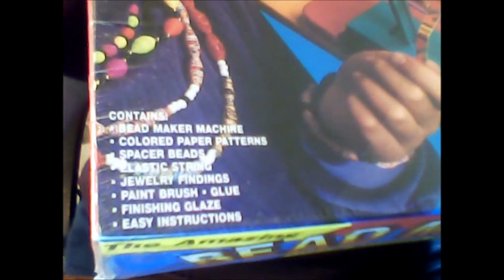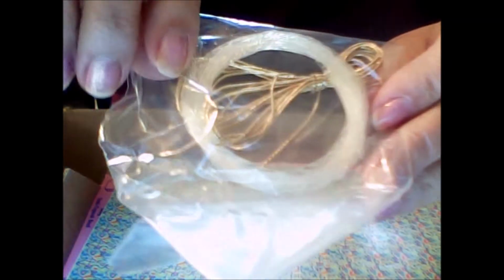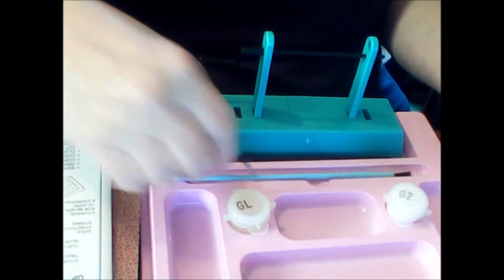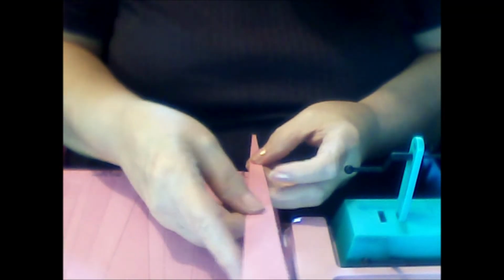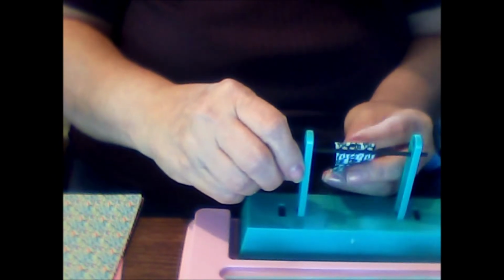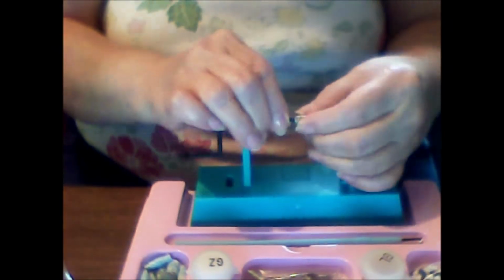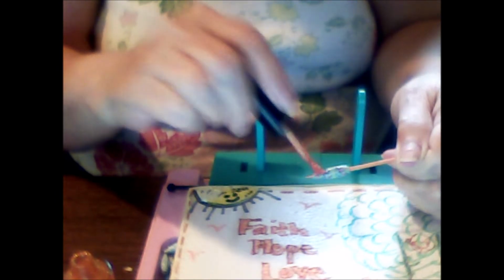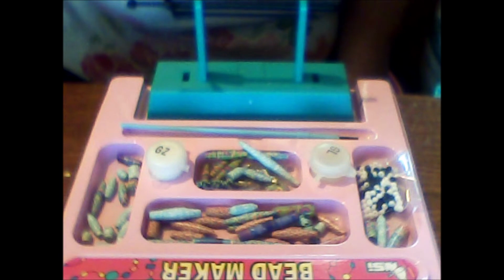The Amazing Bead Maker - Lets make Paper Beads!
Let's unbox a vintage 1994 The Amazing Bead Maker kit to make paper beads! Take a look inside the kit & watch me create with it!

…The Content in this video is intended for ADULTS 18 & up Only!  I may use products or tools in the video that are DANGEROUS/HAZARDOUS to kids & are meant for Adults. Thanks